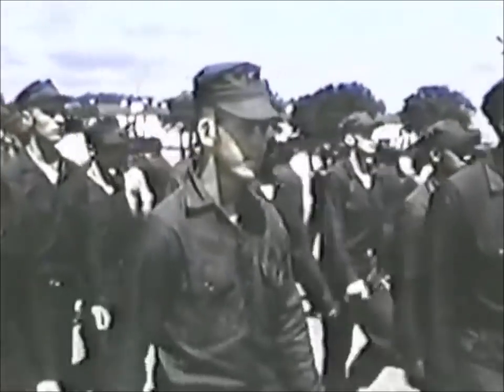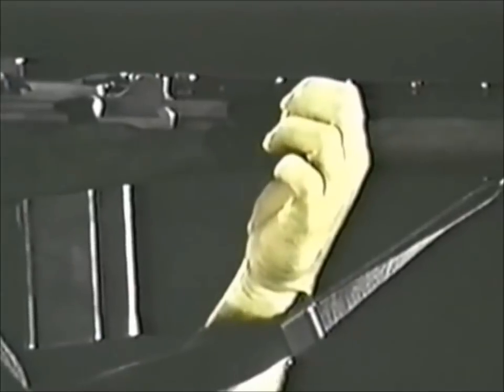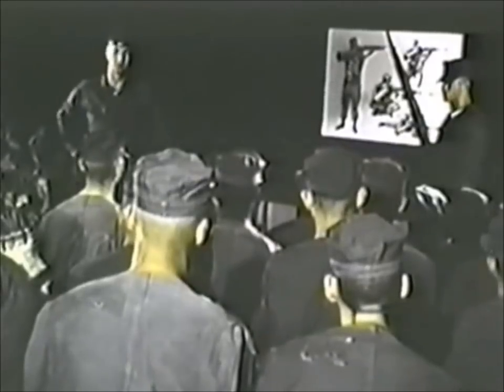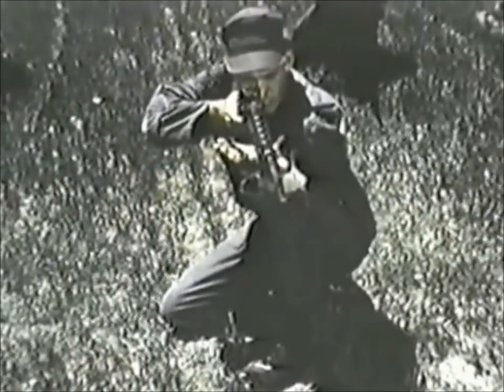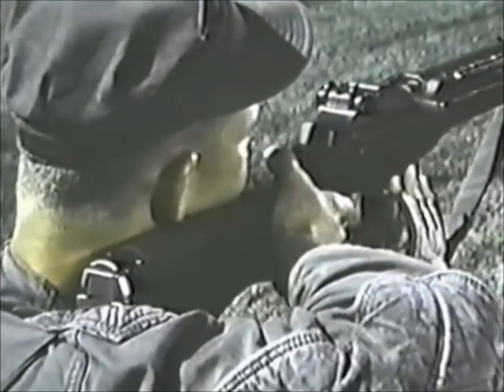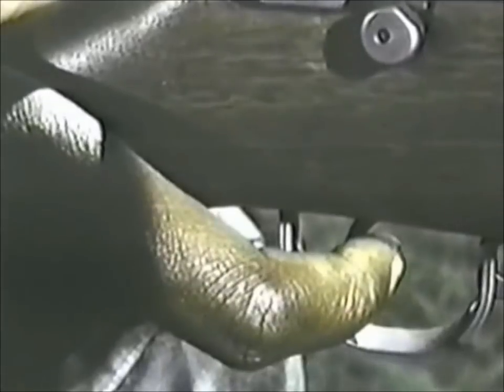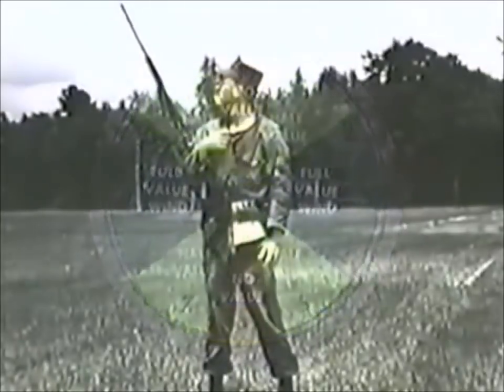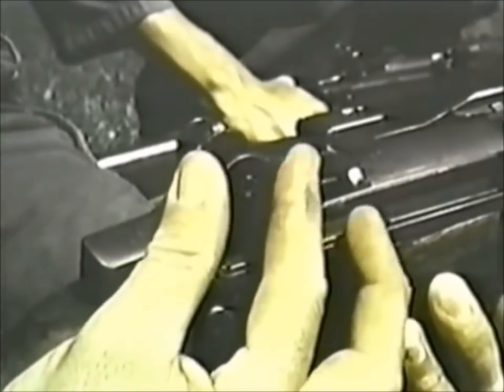M-14: firing positions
Vintage USMC rifle range training with the M14.  The edited film contains footage of shooting positions, sling use, elevation & wind click rules, and "butt pullin'" the way it was done in the 60's & 70's.  Remember those range gloves & how the shot pushed you back when you were in the seated position, then you rocked back right into the proper firing picture.